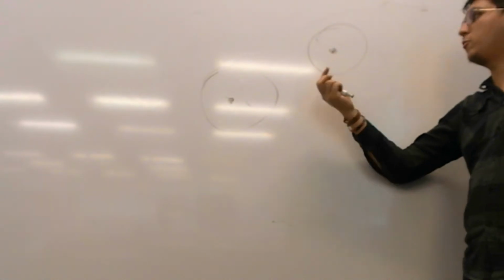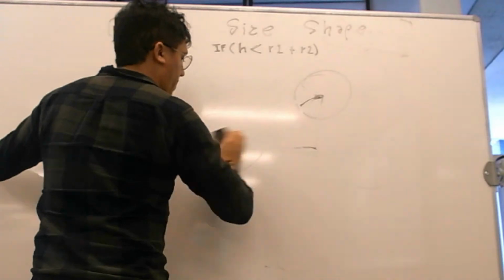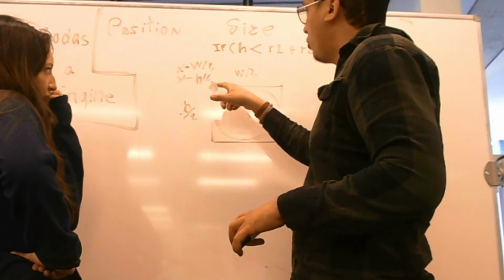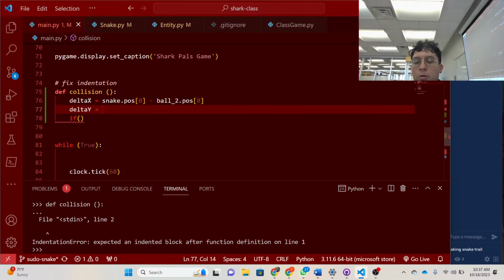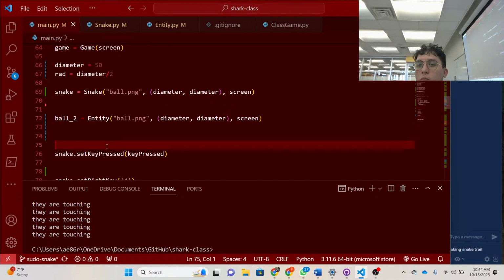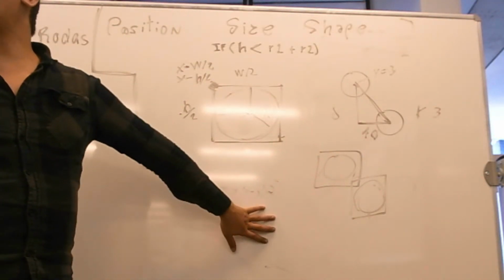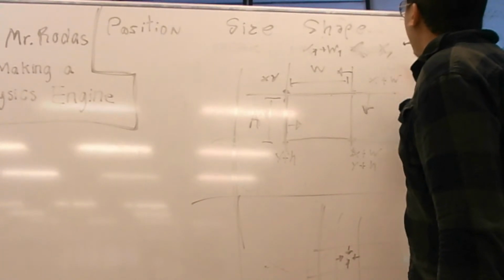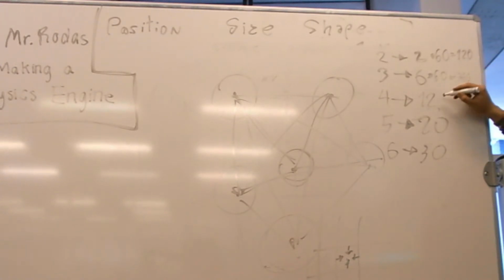beginning collision algorithm